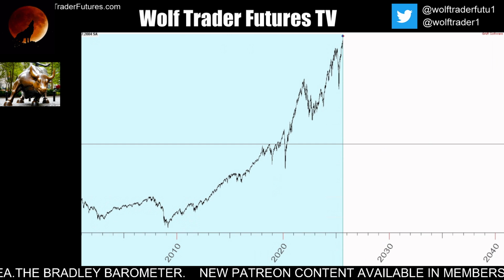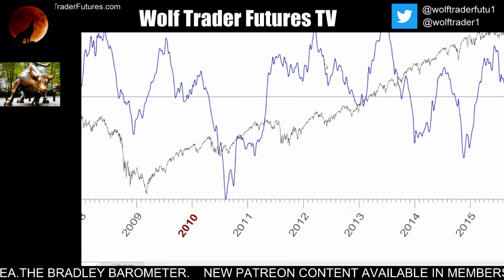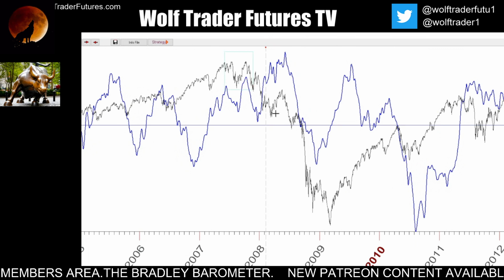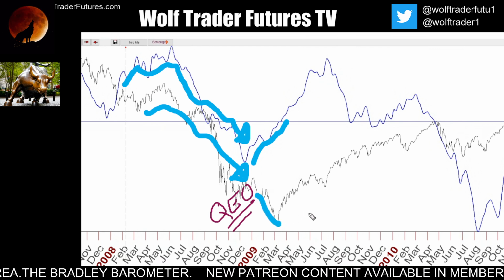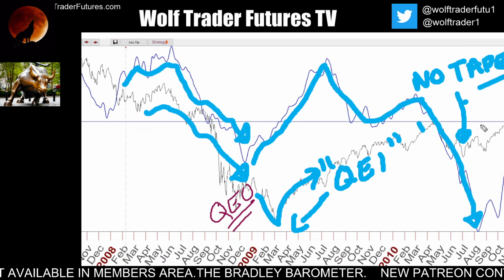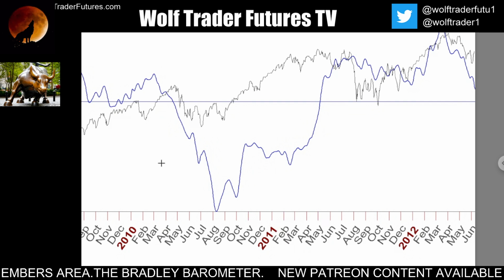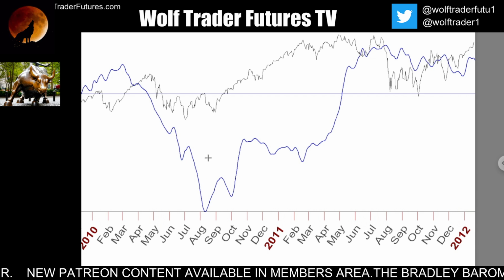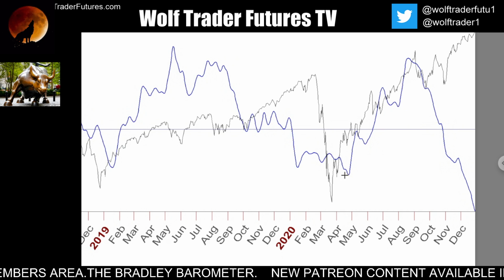Introduction to the Bradley Barometer Part 1: What is the Bradley and How Can You Use It?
Dive into the cosmic world of stock market forecasting with our breakdown of the Bradley Barometer! Learn how this unique financial astrology tool, developed by Donald Bradley, uses planetary alignments to predict market turning points. From its origins in the 1940s to its modern-day applications, we cover how the Siderograph works, its strengths, and its limitations.

Perfect for traders and investors curious about blending astrology with market analysis!